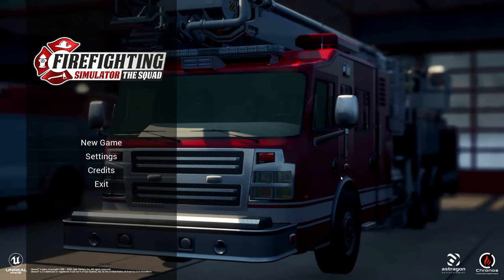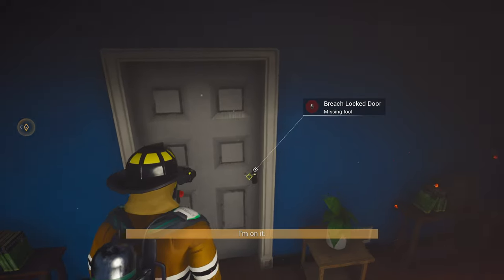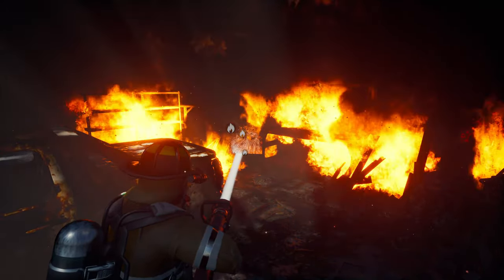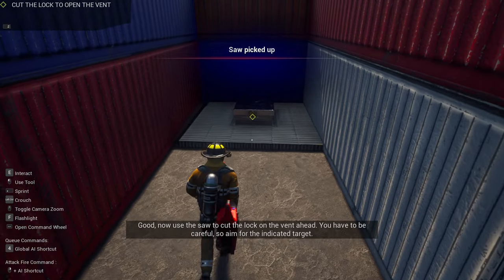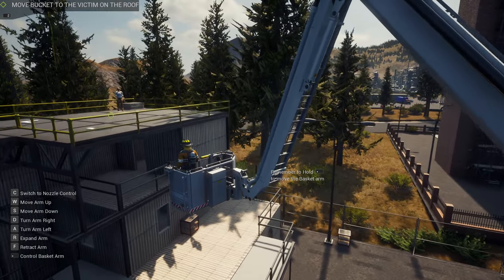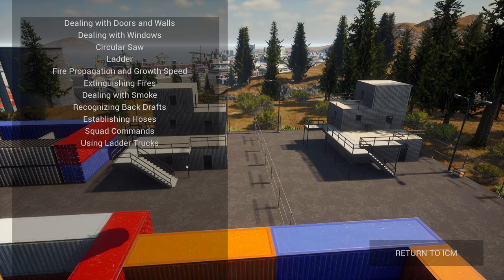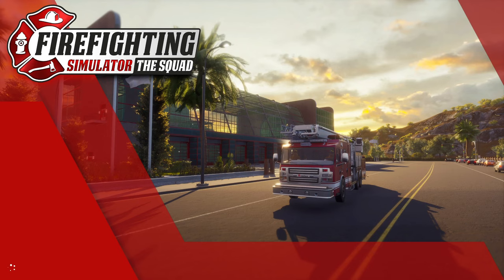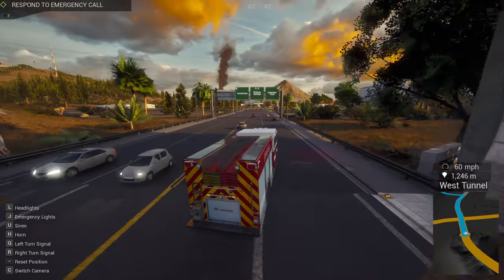Firefighting Simulator - The Squad: First Impressions!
My first impressions of this firefighter sim released in 2020! Let me know if you would like to see more!